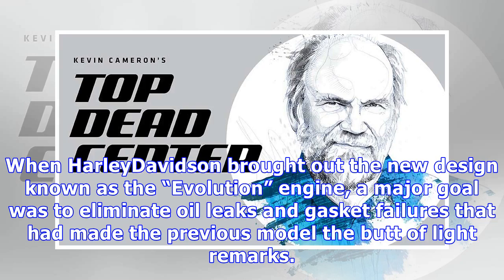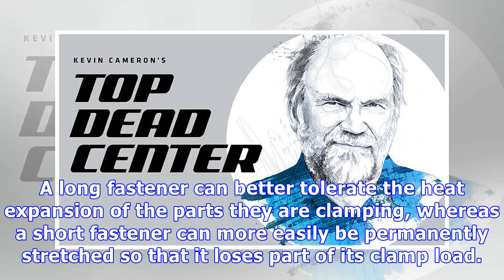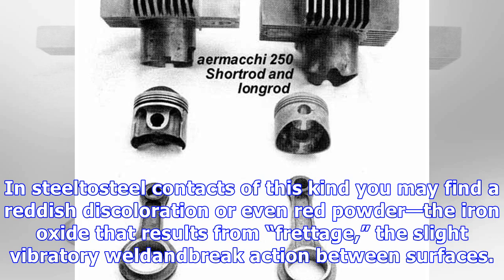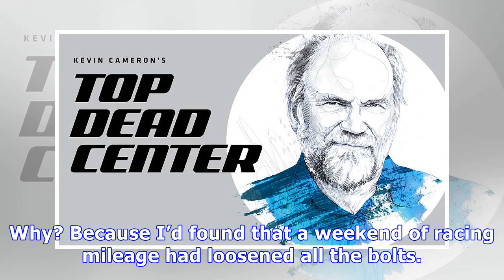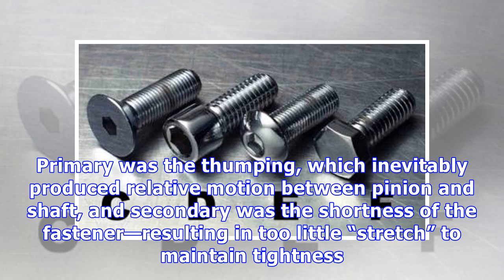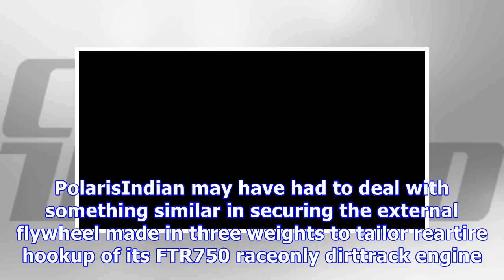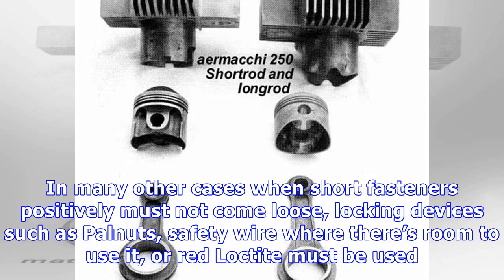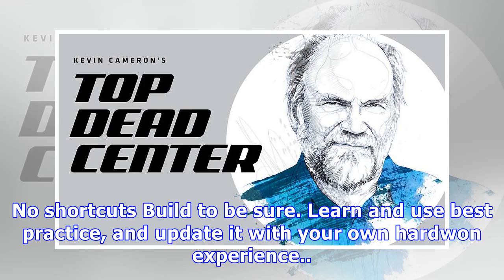The long and the short of motorcycle fasteners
When HarleyDavidson brought out the new design known as the “Evolution” engine, a major goal was to eliminate oil leaks and gasket failures that had m...